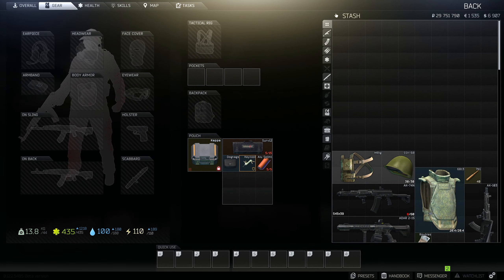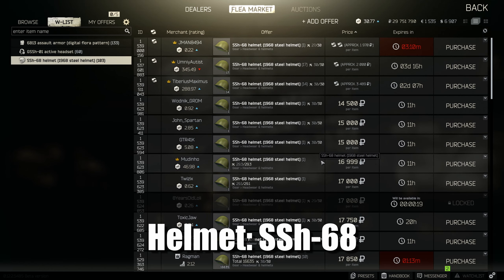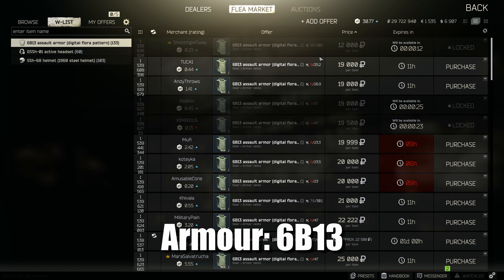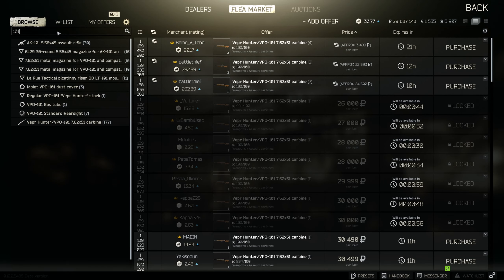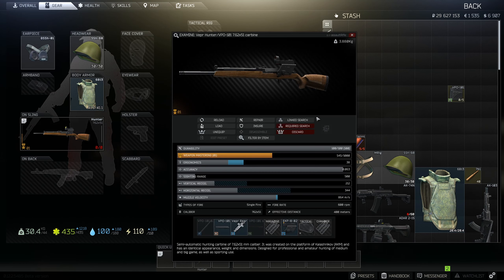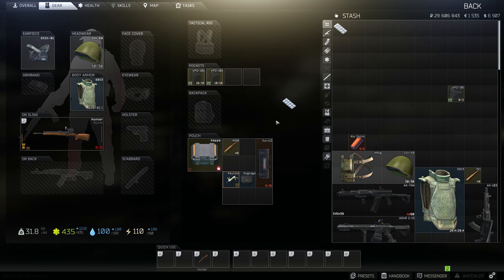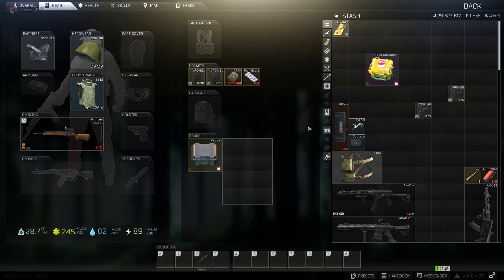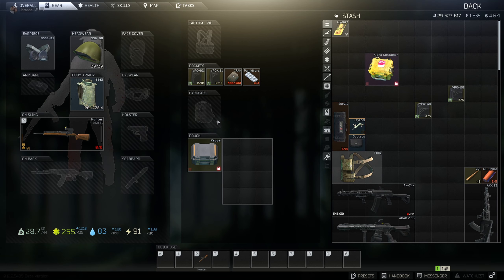Best Budget Beginner Loadout - Tips Guide - Escape From Tarkov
🔵🟣⚫ Tips Guide Details:

This is a guide for the best budget loadout for both new players and returning fresh account players. The total cost was ₽112500 for everything

🔵🟣⚫ Stream Schedule:
Streams everyday starting at 8AM GMT

🔵🟣⚫ Video Details:
00:00 - Best Budget Beginner Loadout Info